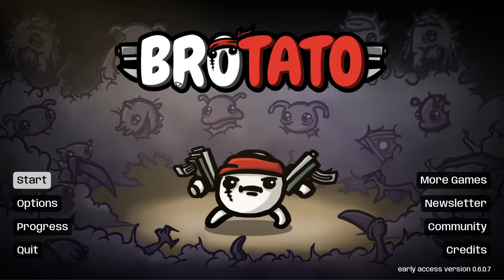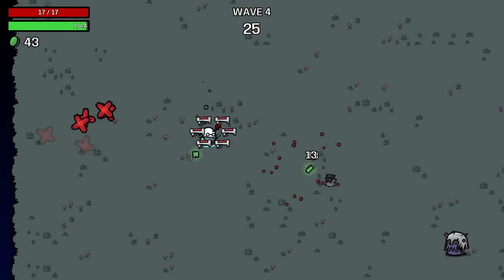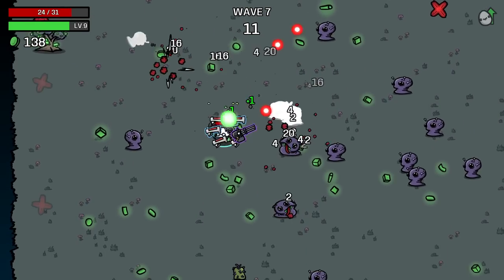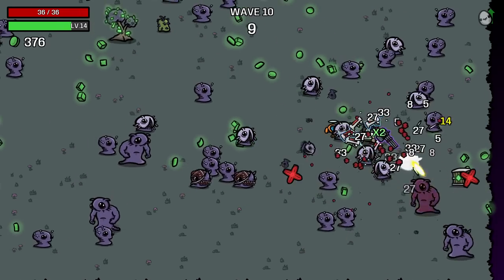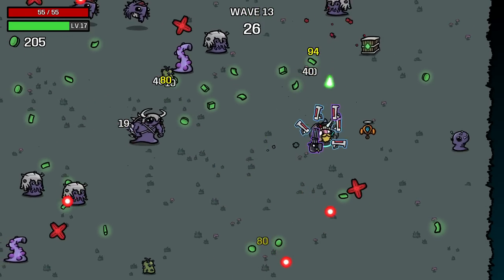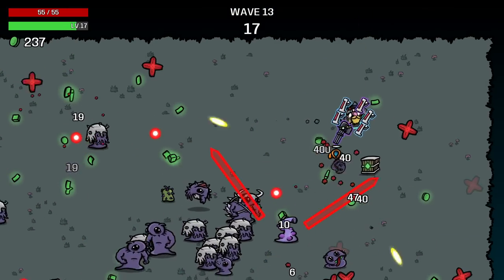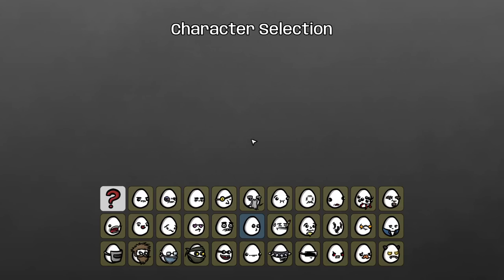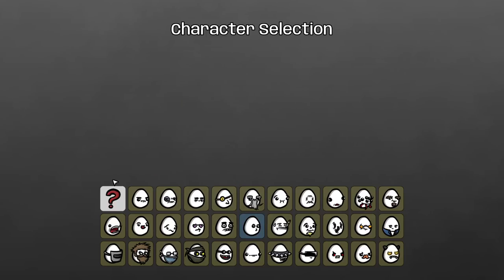A Minigun a Day Keeps the Doctor Okay! | Brotato: Early Access | Danger 5